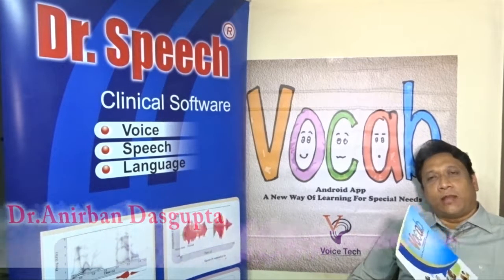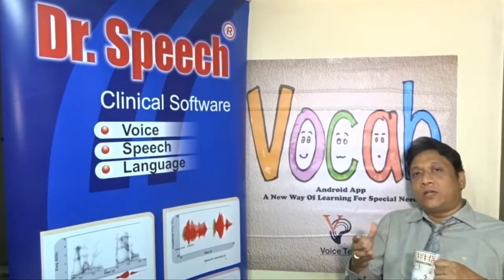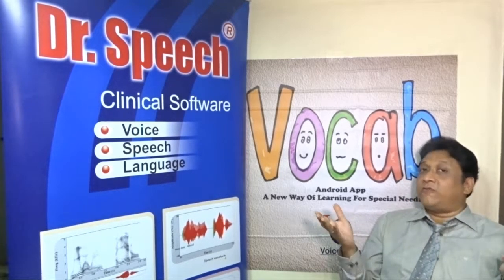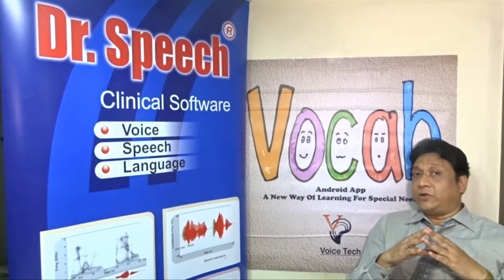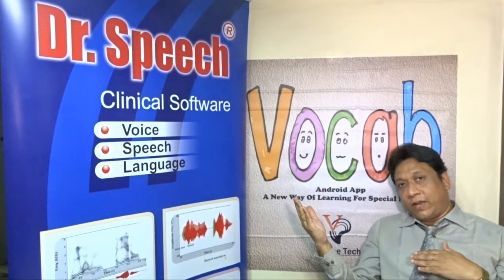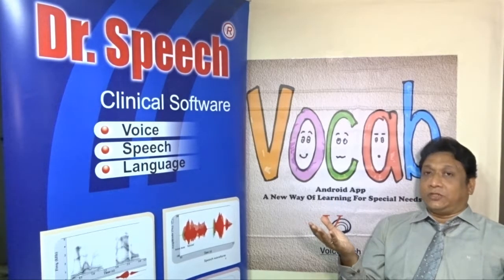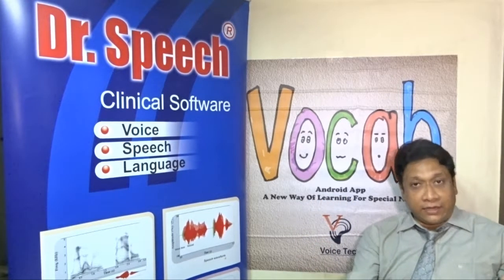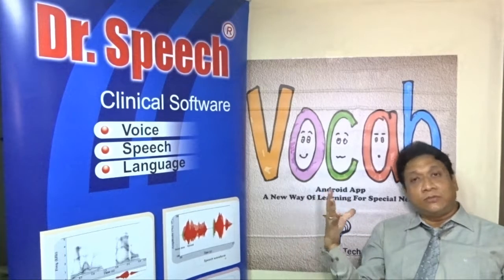Vocab intro English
Vocab introduction , Andriod App